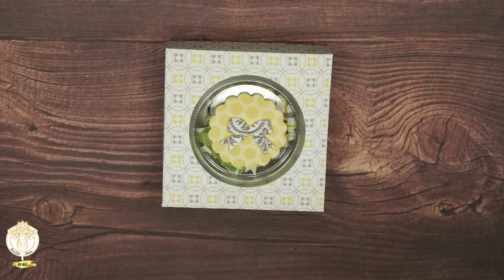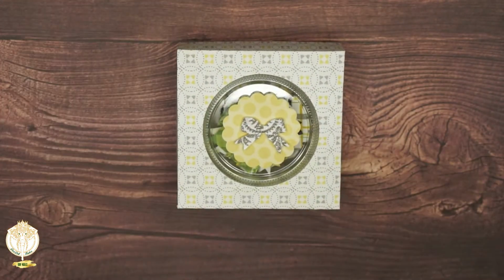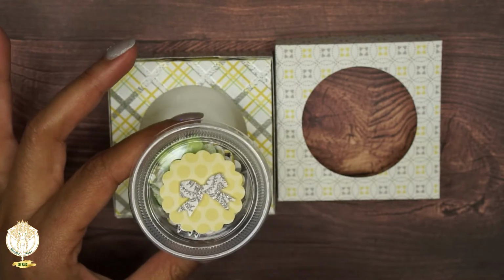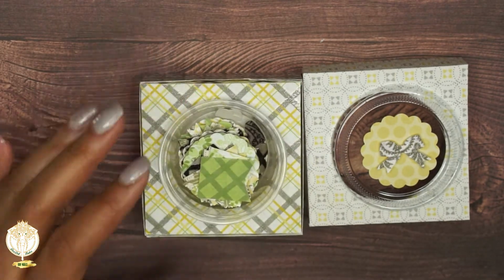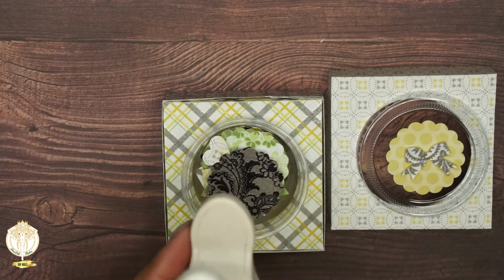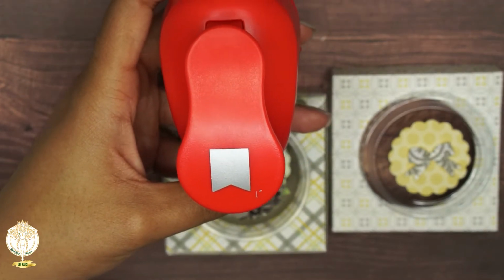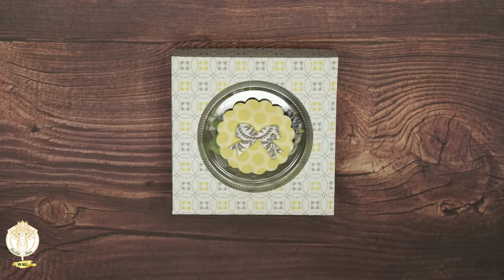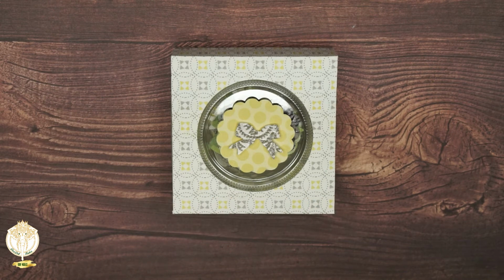Project Share | Embellishment Packaging | 2019 | DivaDollFlawless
Hey Dolls,
I am sharing a super cute project share. This embellishment box can be used for so many different things. Crafting, party favors, glitter mixes, confetti mixes, happy mail etc. The list can go on and on. Have A Gorgeous Day Dolls...Smooches : ) cricut cricutmaker cricutcrafts embellishment packaging